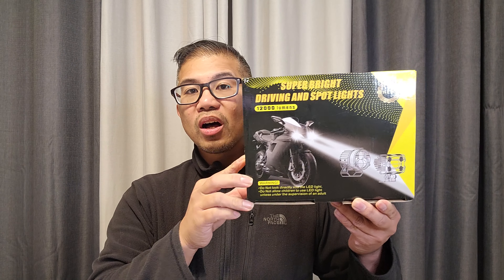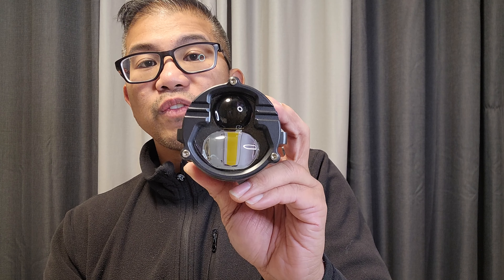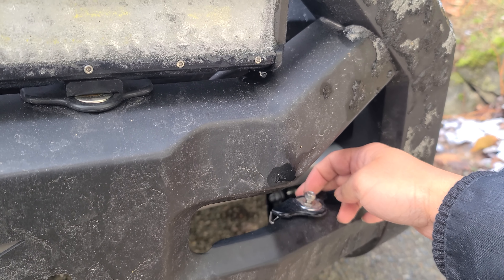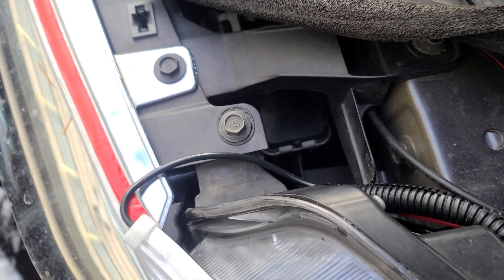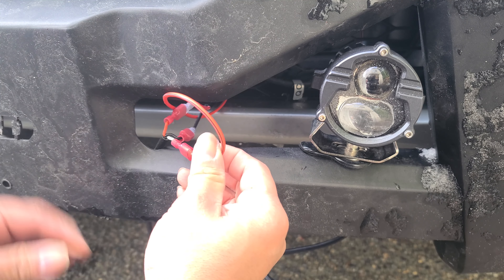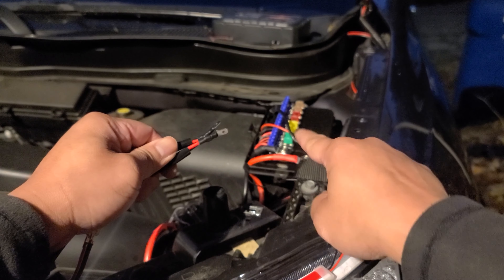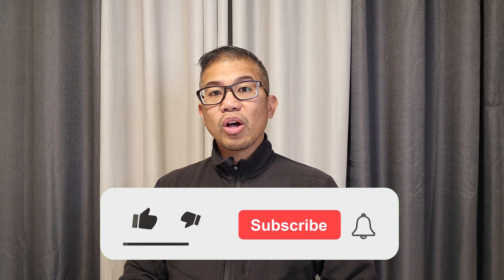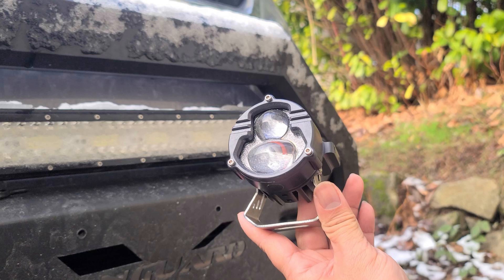How to install LED Co Light Dual Beam Fog Lights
Welcome back everyone! Today we will show you how to install LED Co Light Dual Beam Fog Lights. CO LIGHT 3" DB-P series Lamp is a dual-beam and dual-color multi-function lamp. Featuring a yellow Wide beam and long-distance white SPOT beam, the DB-P series is not only an auxiliary driving light but also can be used as a fog light.

Tools needed:
Wire splicer
Wire connectors

Install time:
1 - 2 hours

Difficulty level:
Easy

👉COLIGHT 3 Inch DB-P Series Dual Beam Yellow&White Fog Lights Pods

👉Nilight 2PCS 16 AWG 10 Feet Wiring Harness Extension

👉Nilight 90025B Led Light Bar Mounting Brackets

👉Wiring Harness Splitter